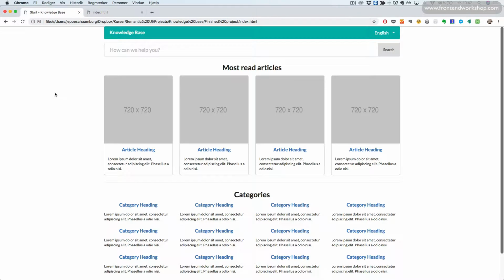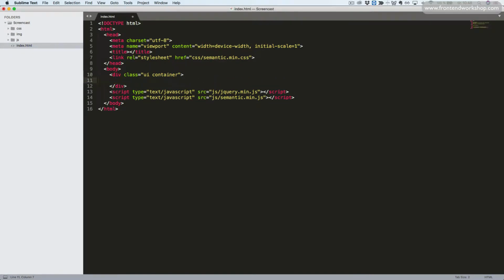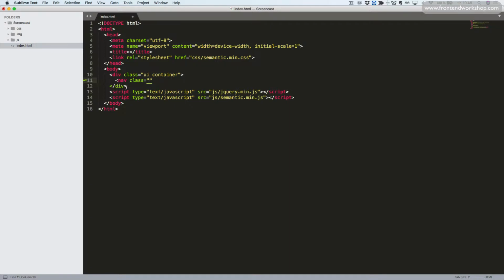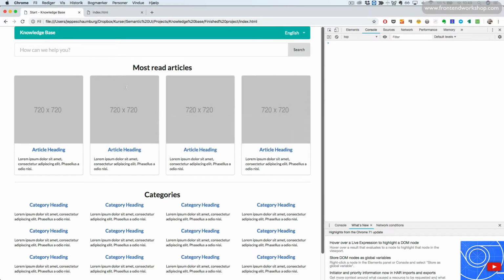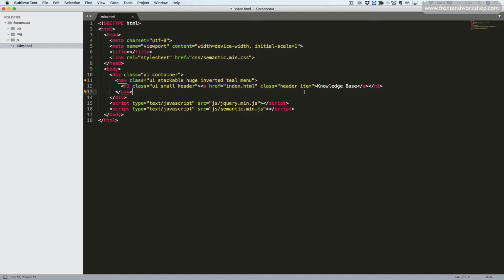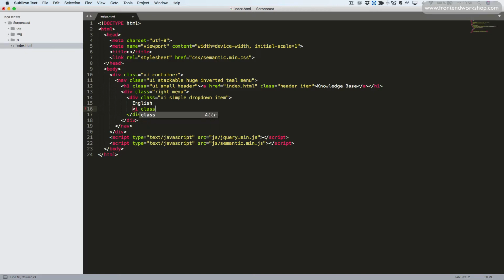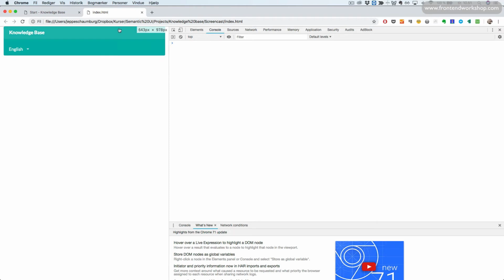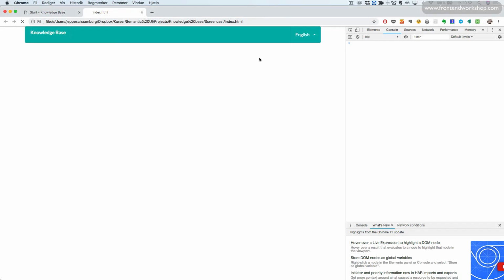Semantic UI: Create a Knowledge Base – Index – Navigation